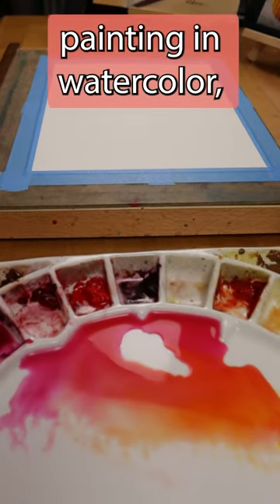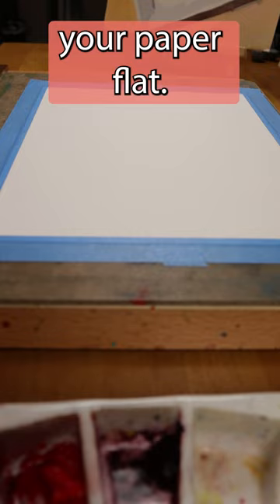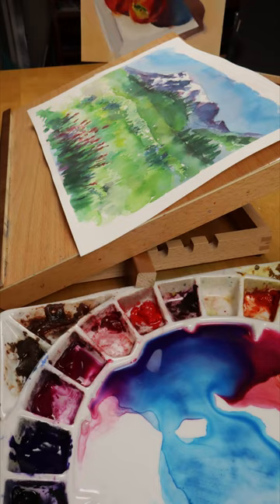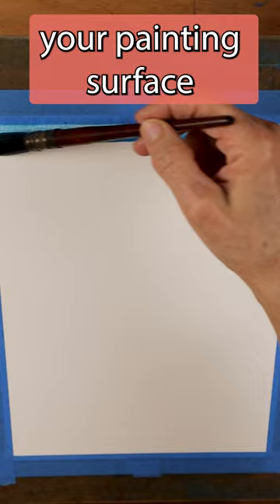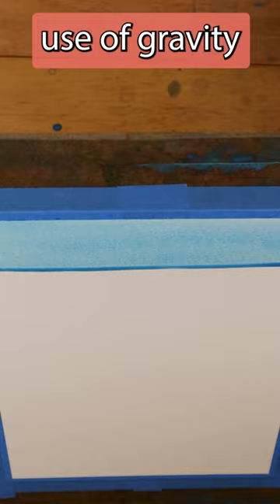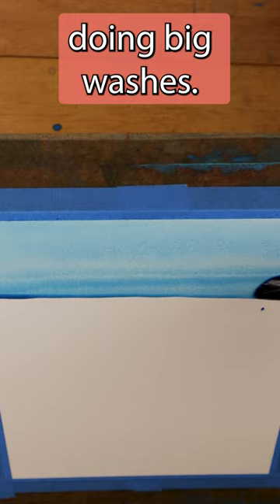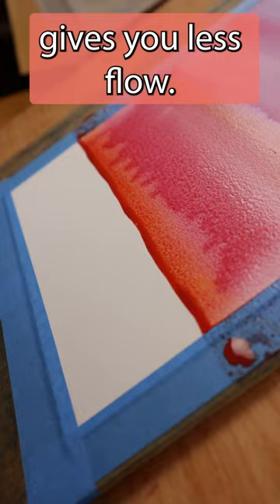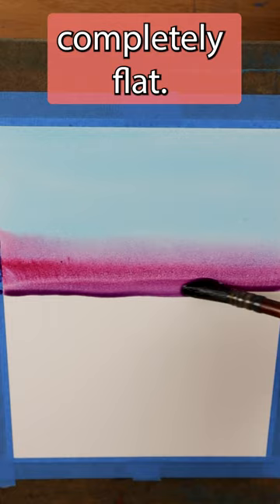The Hidden Tool of Watercolor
Painting at an angle is the hidden tool of watercolor. The use of gravity is an essential skill to master in watercolor. When you control the angle of the painting surface, you control the wash.